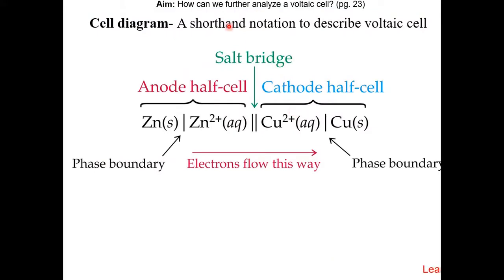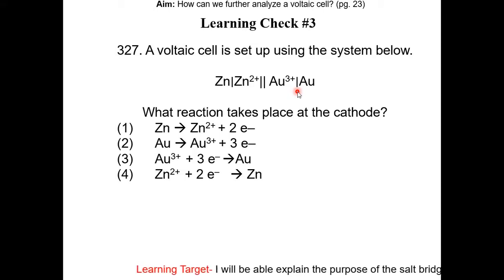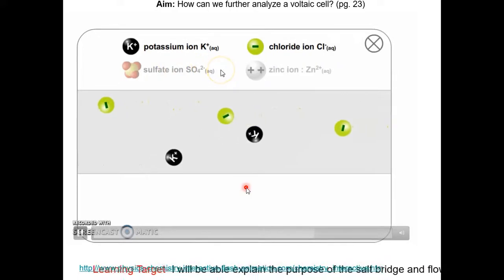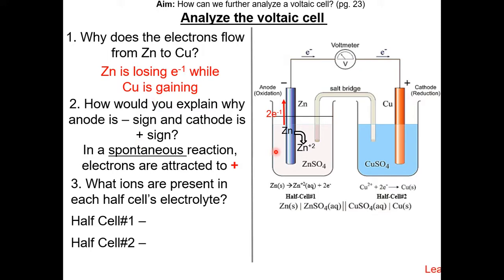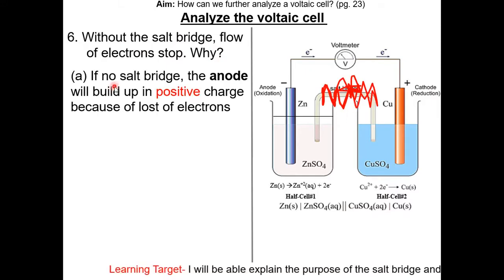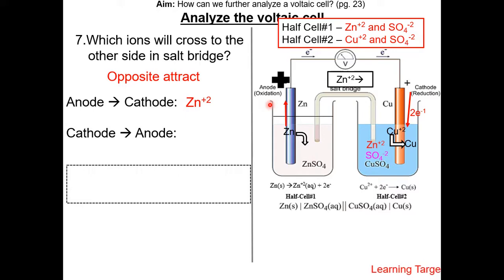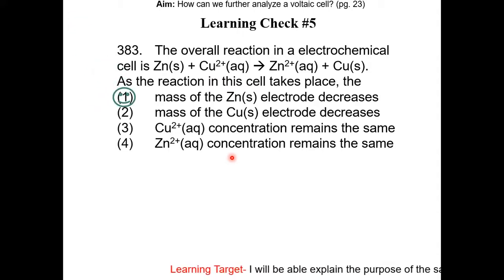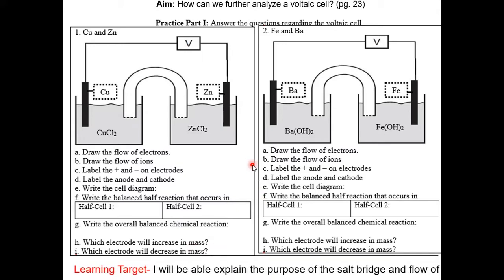6- Voltaic Cell Part 2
This is the 1st lesson with Unit 14- Redox

Time Stamps
0:26 - Cell Diagram
2:20 - Simulation
4:00 - Analysis